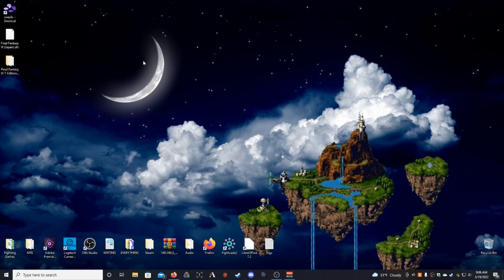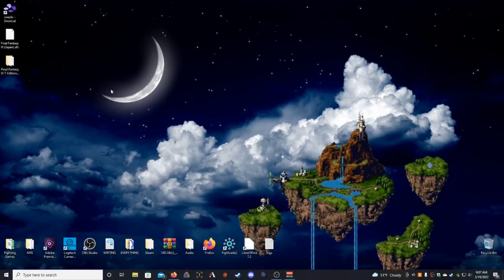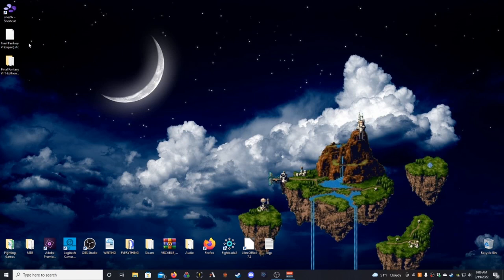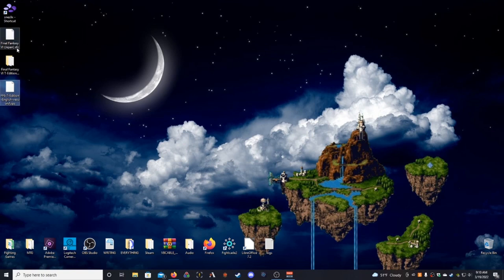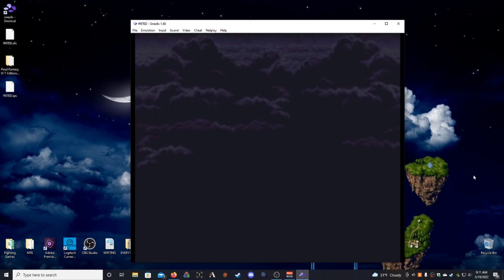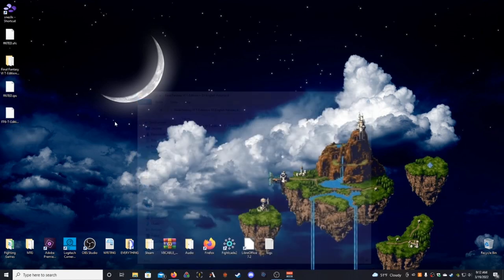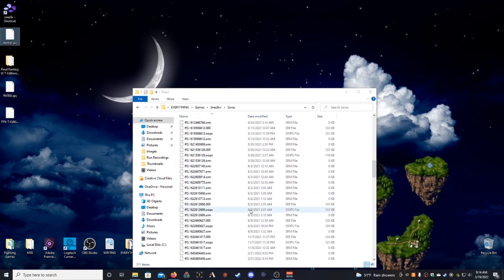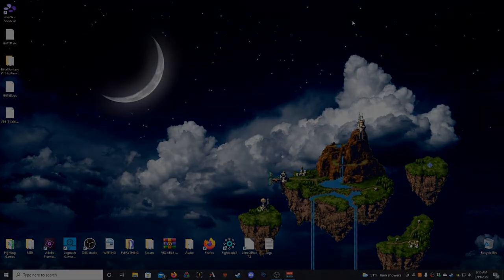FF6 T-Edition Patching Tutorial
A quick video on how to apply the Tomato translation patch to your FF6 Rom.  Hope this helped and enjoy!